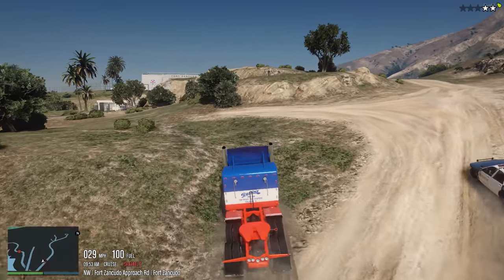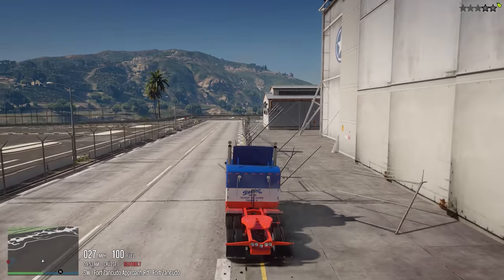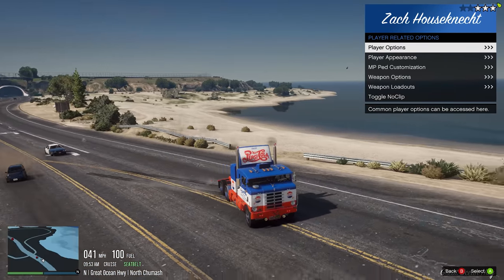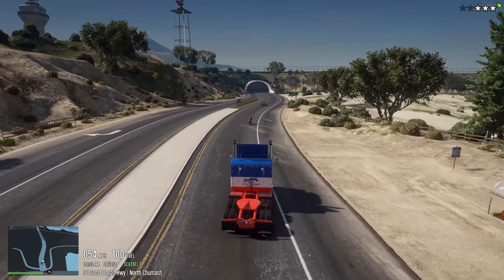CLASSIC TRACTOR TRAILER | 1955 Kenworth Bullnose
Checking out this classic tractor trailer combo - a 1955 Kenworth Bullnose and a Fruehauf Trailer.

You can get early access, behind the scenes, and your name in the credits!